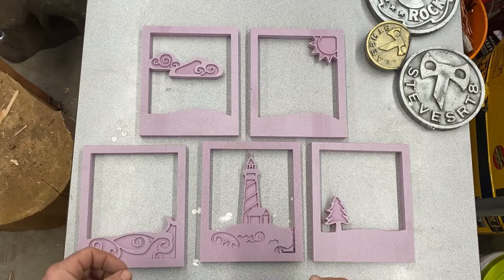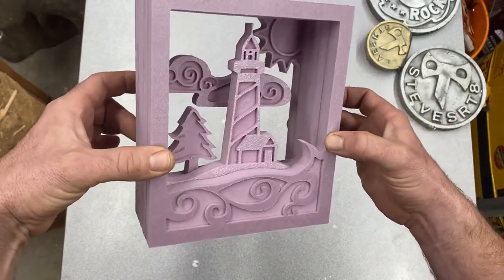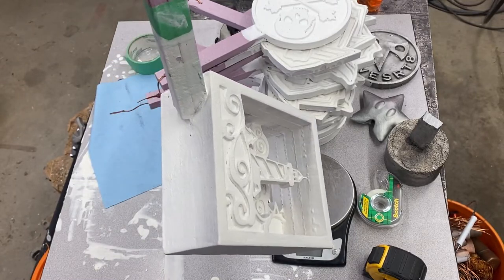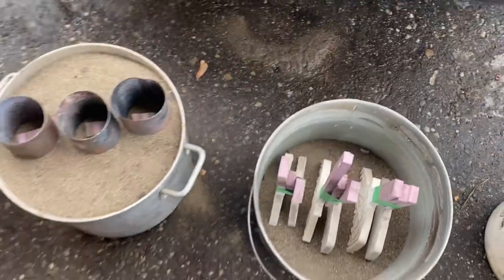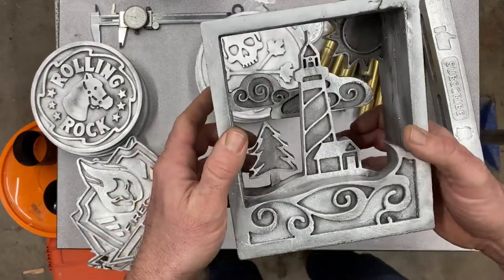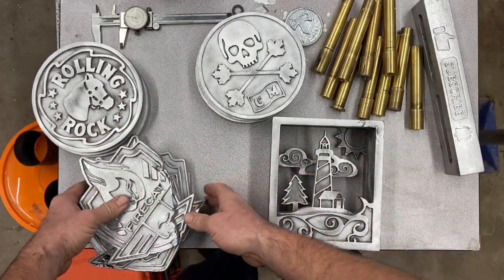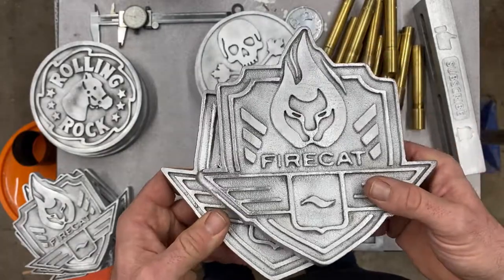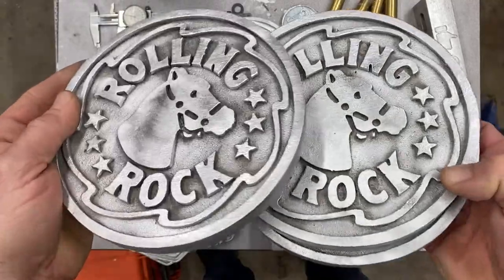3D Layered Lost Foam Casting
i was inspired by some 3d layered art that i seen on etsy. This is my spin on it.

I'm Not a pro. just trying to figure it out. Do you're own research. Accidents happen. Protect yourself